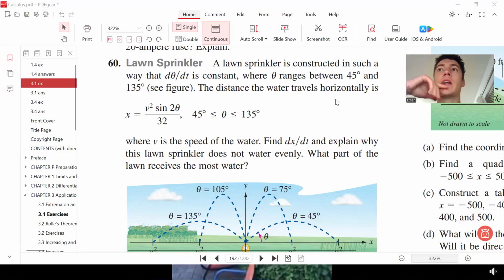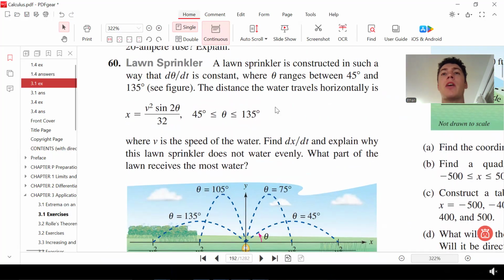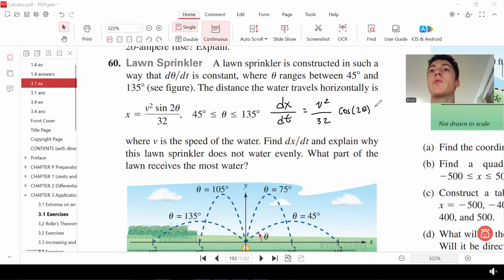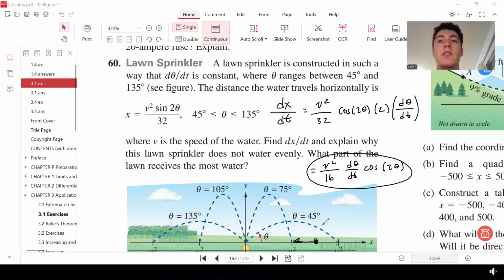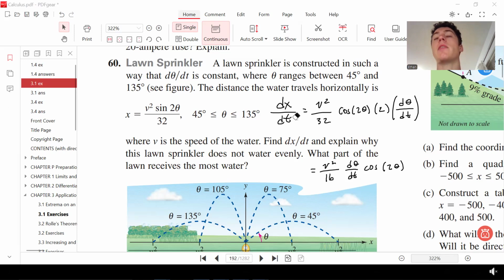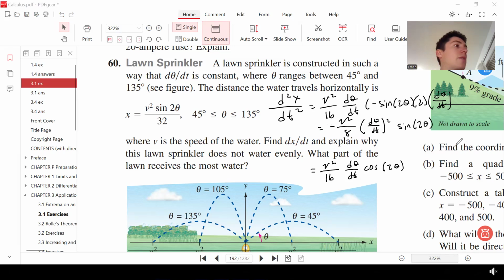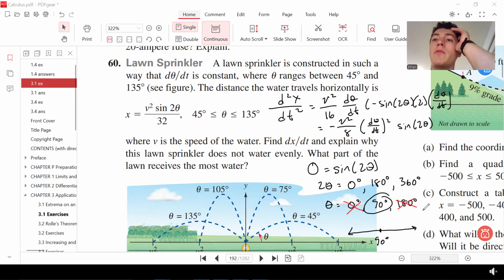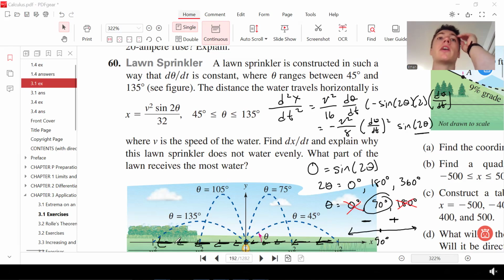Lawn Sprinkler Calculus Problem